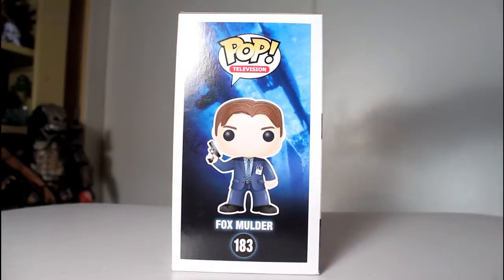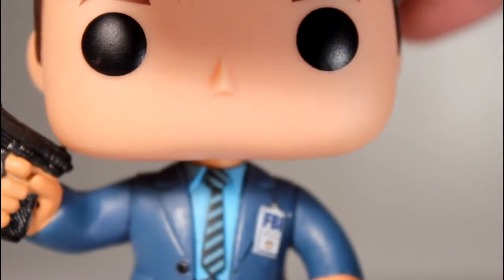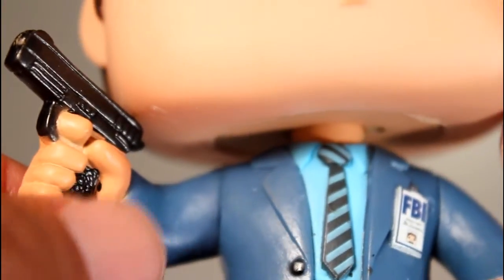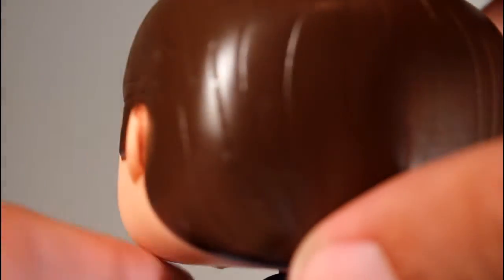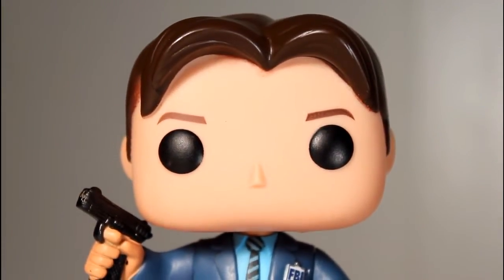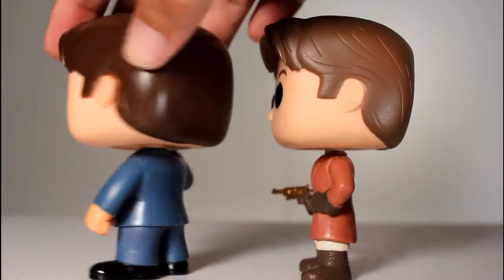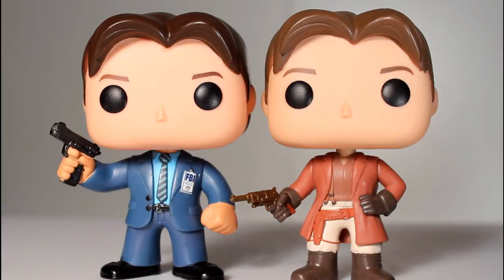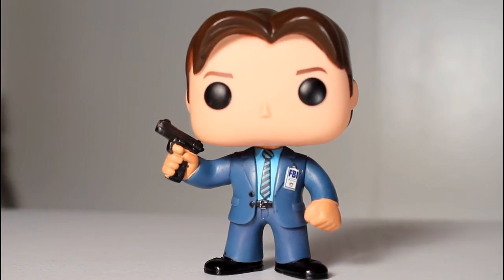The X-Files FOX MULDER Funko Pop review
Unboxing & review of The X-Files Agent Fox Mulder Funko Pop! vinyl figure. by John Carlos McMaster.

toy
the X Files
x files
X-Files
Agent Mulder
figures
Dana Scully
Cigarette-Smoking Man
alien
David Duchovny
cancer man
Scully
cigarette smoking man
Fight the future
movie
film